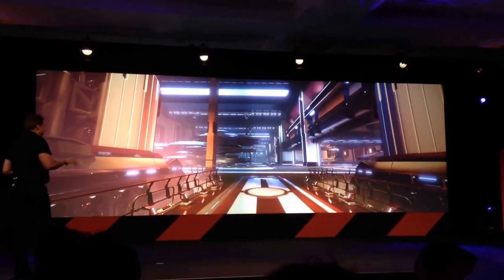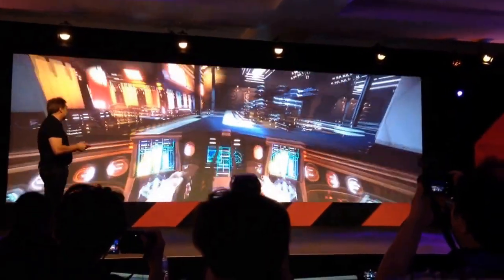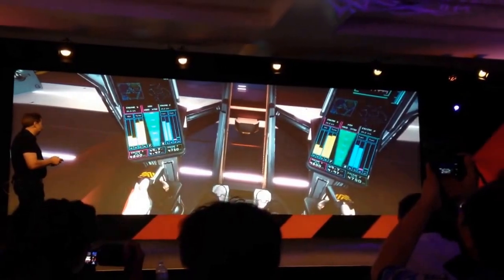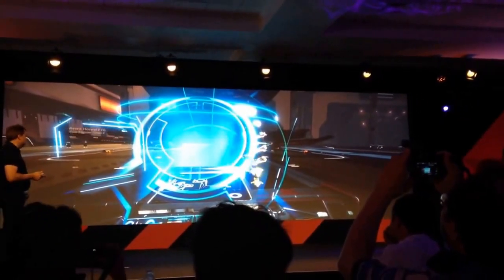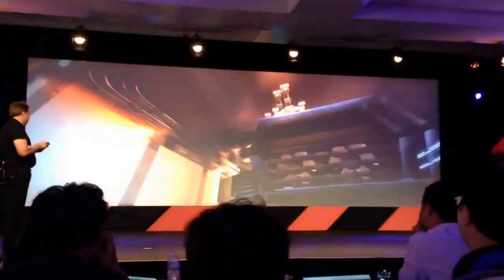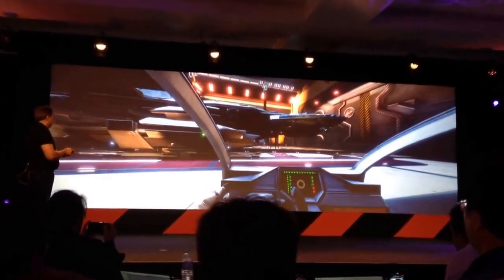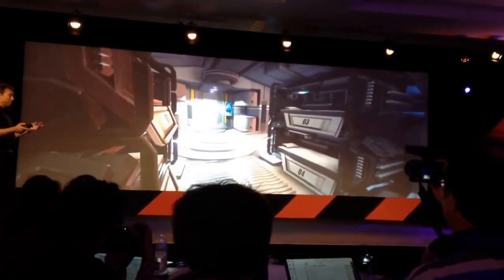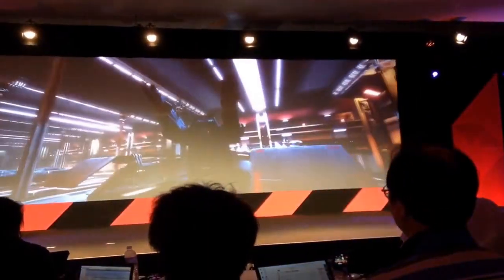AMD GPU14 Tech Day - Star Citizen Demo 2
Demo von Star Citizen auf dem GPU14 Tech Day von AMD.